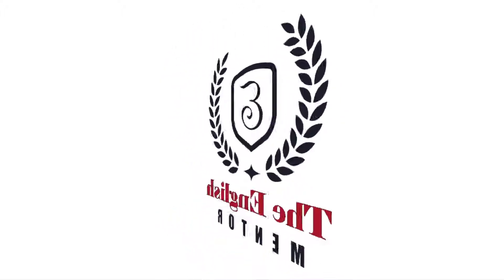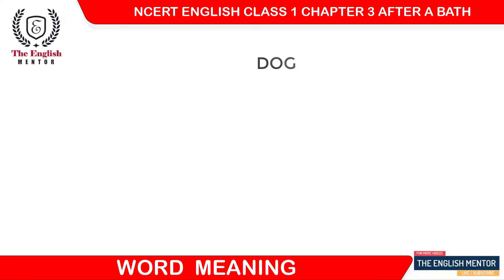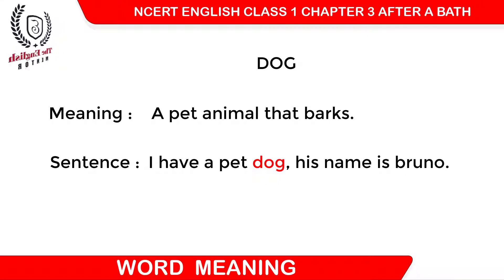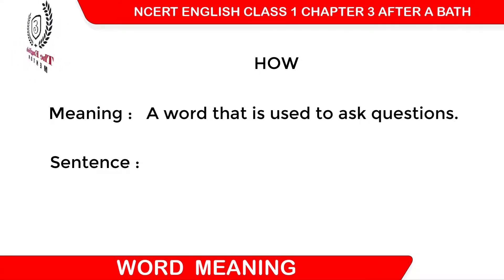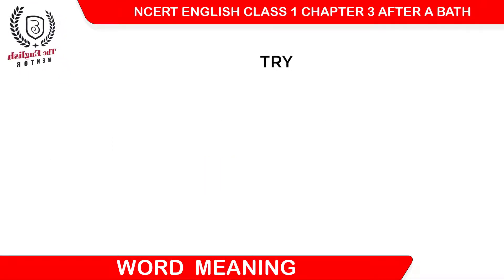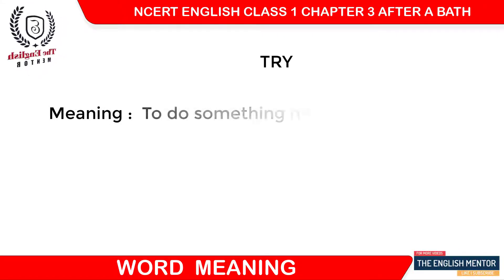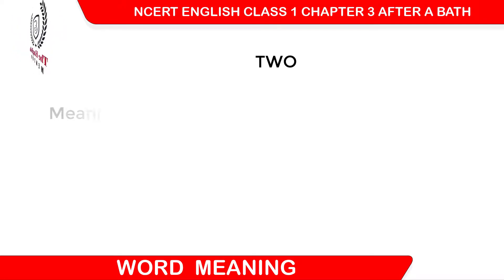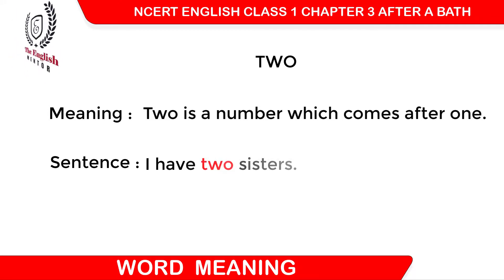After a Bath | Word Meaning | NCERT English Class 1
NCERT English Class 1 Chapter 3 After a Bath. In this video, we are providing the word meaning of chapter 3 after a bath ncert English class 1.